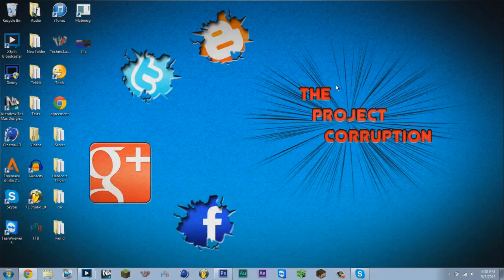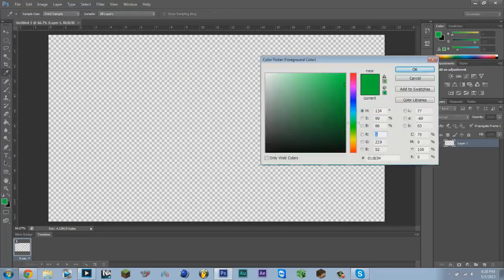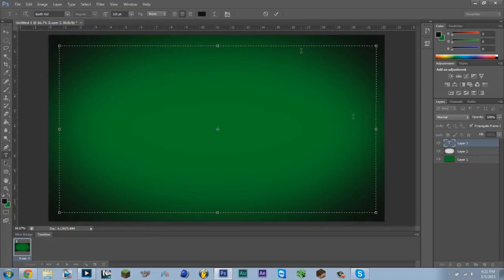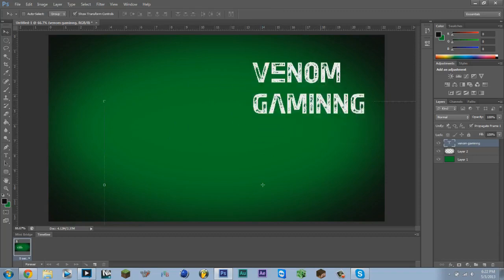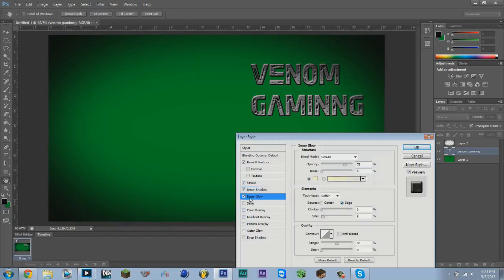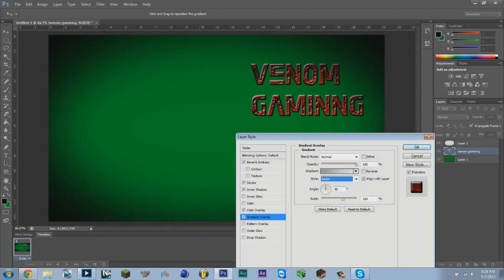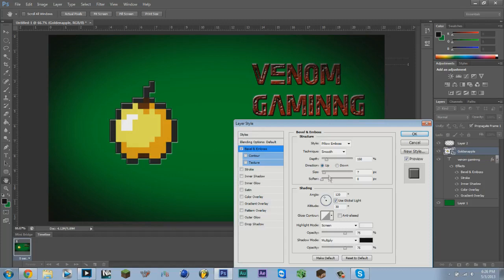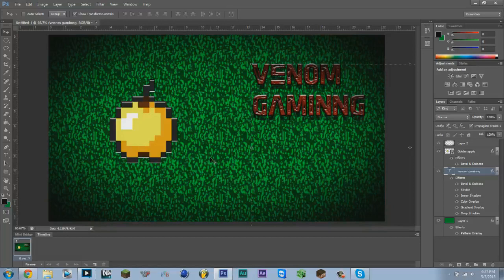Tutorial: How to make a desktop background w/ Adobe Photoshop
▼▼▼▼EXPAND IF YOUR AWESOME!▼▼▼▼

The Project Corruption cow chicken sheep pig squid silverfish zombie skeleton spider jockey creeper charged creeper enderman enderdragon zombie pigman wither boss wither skeleton ghast blaze magma cube slime steve Corruption_HD Paxtreck PushPinGamer bats witch ocelot villager mooshroom wolf dog cat cave spider zombie villager snow golem iron golem grass bedrock dirt cobble cobblestone end brick nether brick netherrack lava water sand gravel wood iron block iron ore diamond block diamond ore gold block gold ore coal coal ore diamond iron ingot gold ingot stick redstone redstone ore obsidian stone glowstone nether quartz nether quartz block furnace crafting bench chest torch redstone torch spider web arrow flint and  steel flint sword pickaxe shovel axe fishing rod bow enchanting table anvil wheat mushroom nether wart ghast tear blaze rod magma cream sugar blaze powder glass brewing stand minecart rails ladder powered rail couldron gold nugget piston sticky piston slime ball lever pressure plate bone clay charcoal emerald ender pearl fish sugar cane feather gunpowder leather raw beef nether star pork chop chicken breast string book bowl brick eye of ender fermented spider eye firework star firework rocket glass bottle glistering melon paper potion splash potion apple golden apple bread cake egg carrot potatoe golden carrot cookie melon melon slice milk lava bucket mushroom stew water bucket baked potatoe poisenous potatoe pumpkin pie pumpkin steak cooked chicken cooked porkchop rotten flesh spidre eye seeds pumpkin seeds melon seeds bone meal die lapis cocoa beans hoe shears clock compass map empty map book and quill written book fire charge snowball boots chestplate helmet leggings creeper head zombie head skeleton head wither skeleton head boat minecart with furnace minecart with chest minecart with hopper minecart with tnt bed bottle o enchanting redstone block redstone repeater redstone comparator carrot on a stick command block door iron door enchanted book saddle sign flower pot item frame music disk painting spawn egg ice snow rain thunder storm leaves sapling stairs half slab end portal nether portal